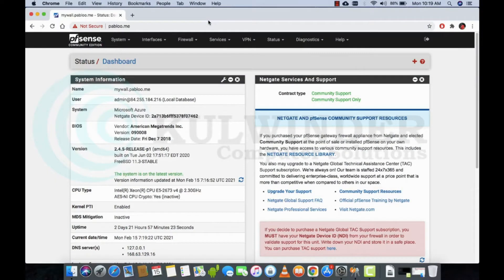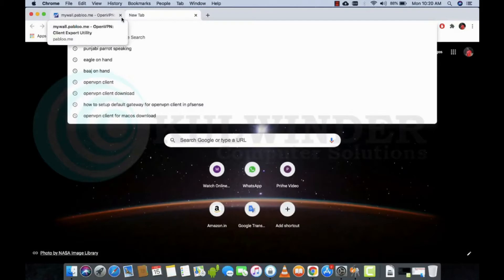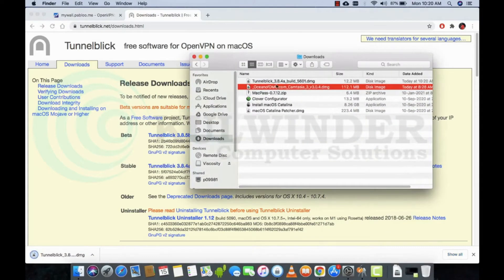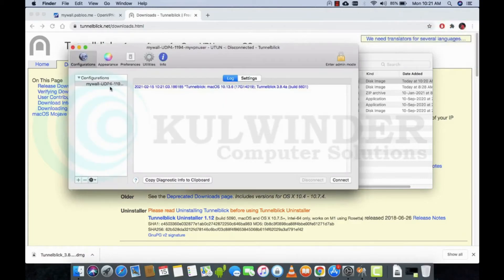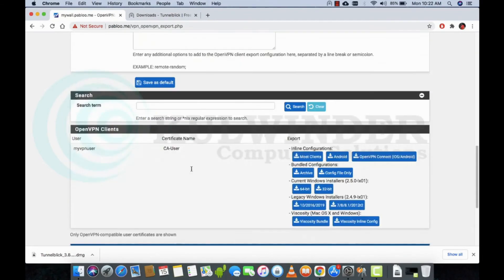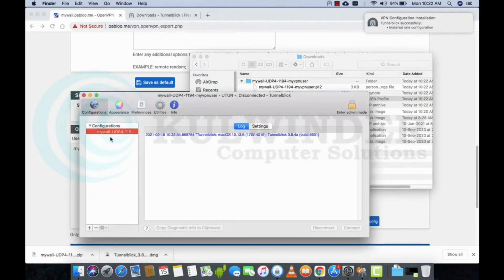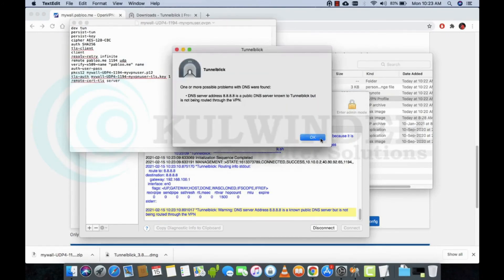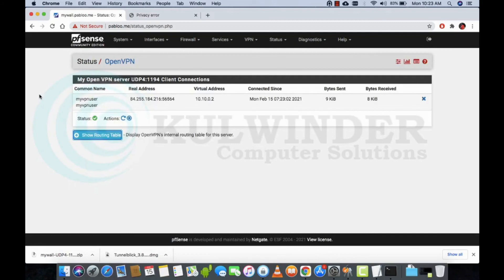OpenVPN client setup on macOS with TunnelBlick software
How to setup OpenVPN on macOS with tunnelBlick client software.
VPN Software used: OpenVPN for client on pfsense.
TunnelBlick:-
Memory- 4gb
storage-256 SSD m.2

Link for How to setup OpenVPN server on pfsense